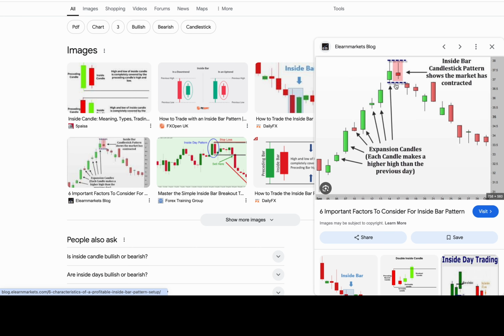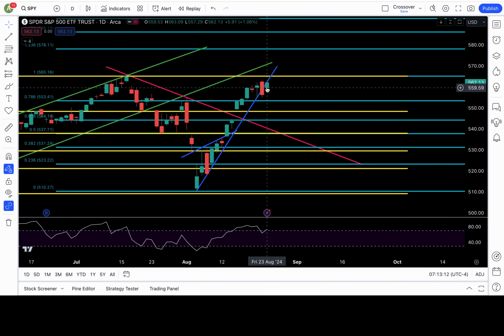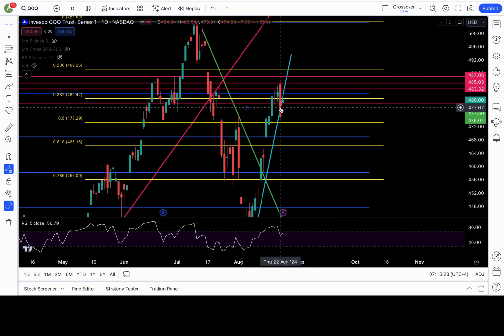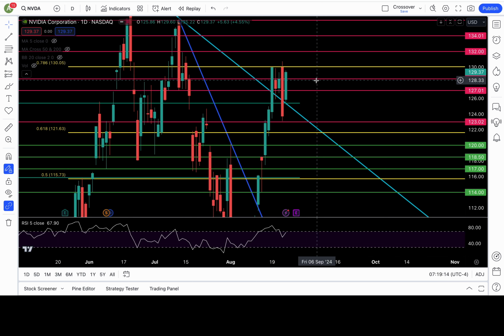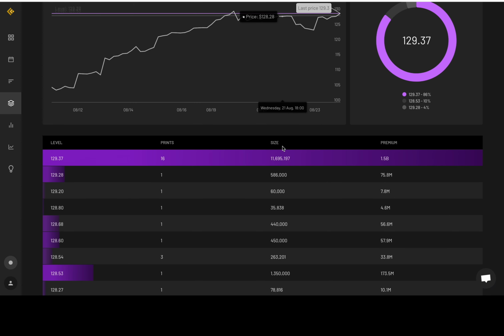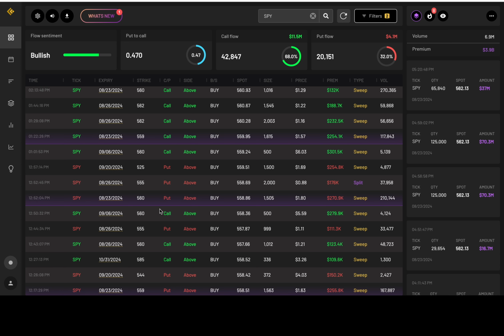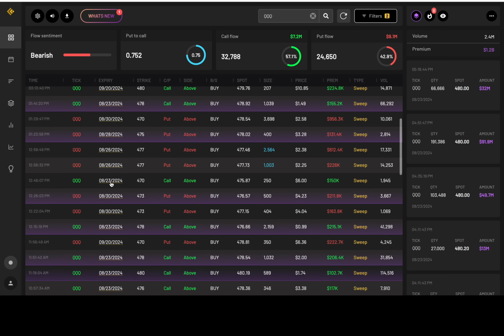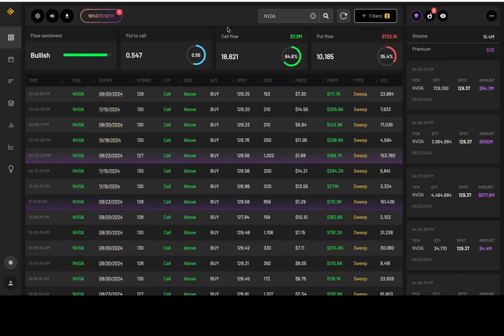THE WORSE PRICE ACTION ANALYSIS ON YOUTUBE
Chapters:
Price Action 101 - 0:00
Inside Candle - 4:35
SPY Plan - 7:04
QQQ - 9:52
TESLA - 12:09
NVDA - 14:29
Dark Pool/option flows - 15:40

UNCO's DISCORD --